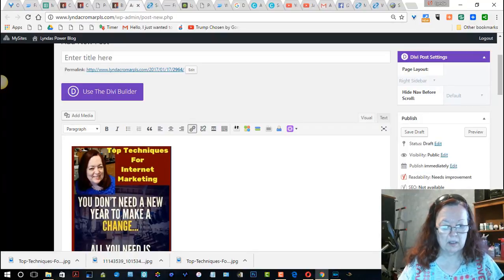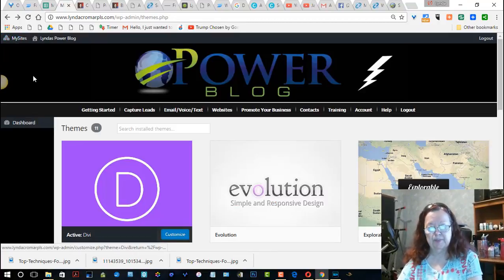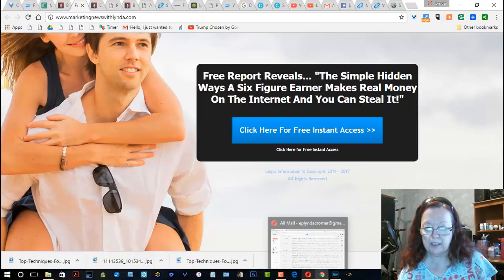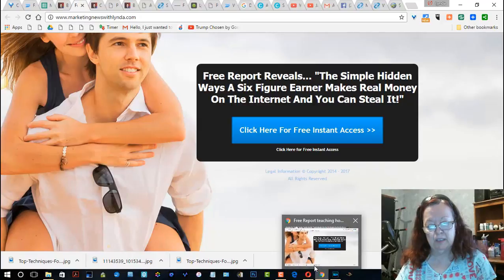Power Lead System Power Blog using a media cloud server and ads on the blog